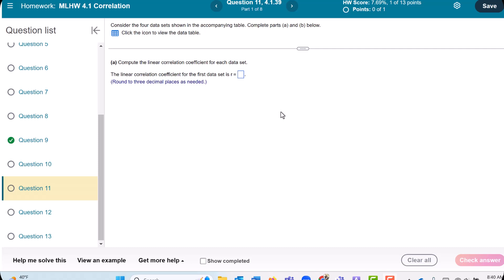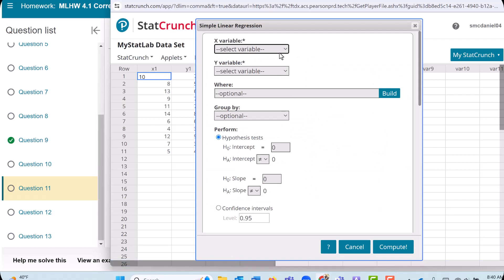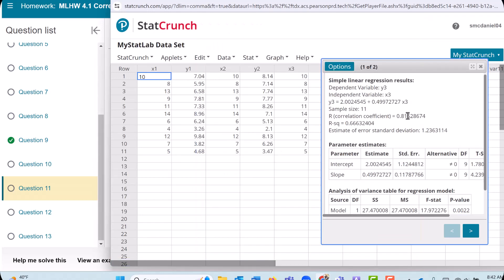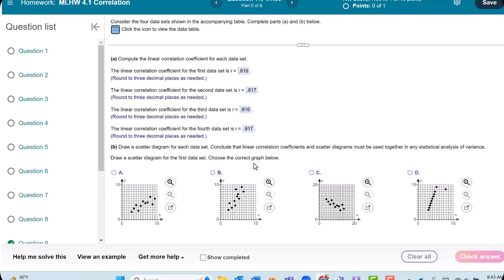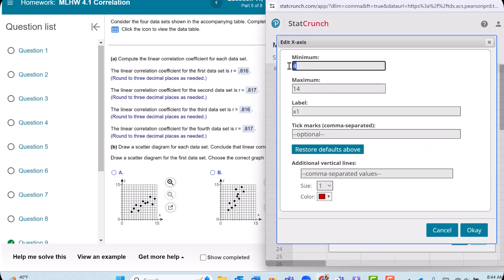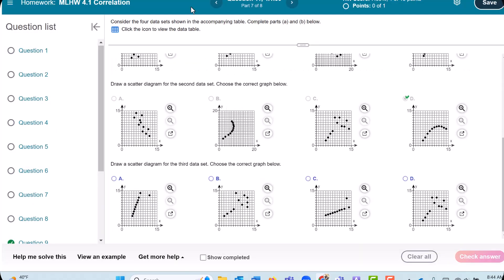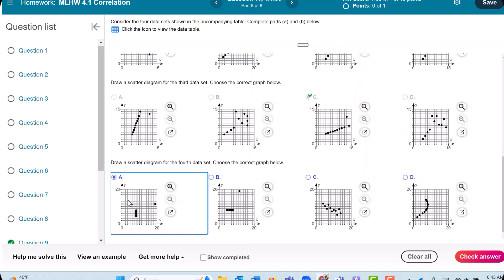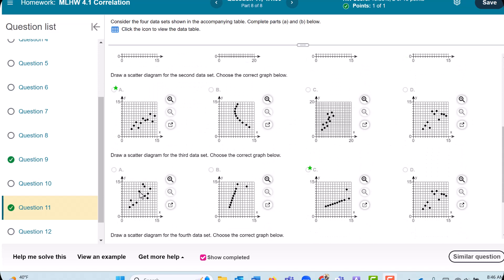HWH4_1_39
Consider the four data sets shown in the accompanying table. Complete parts​ (a) and​ (b) below.